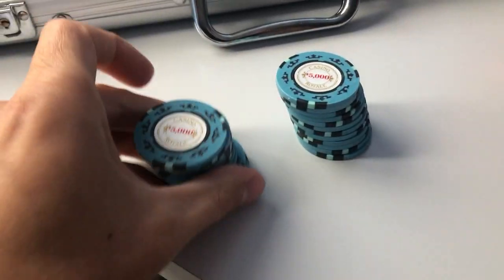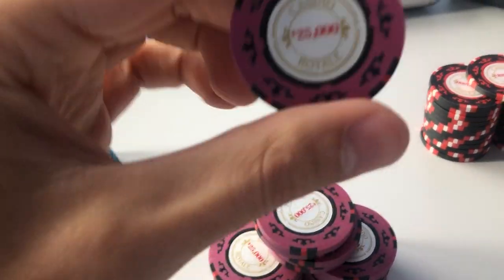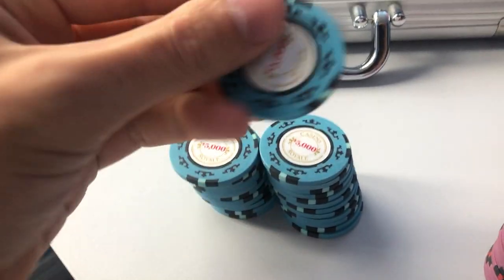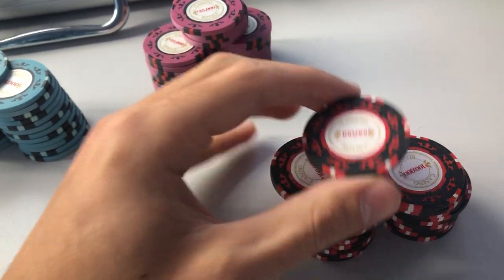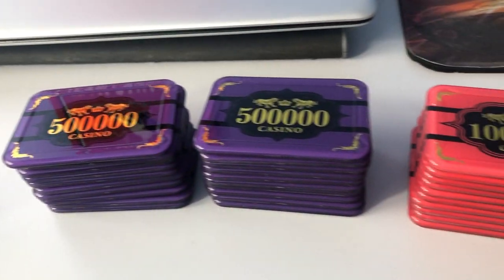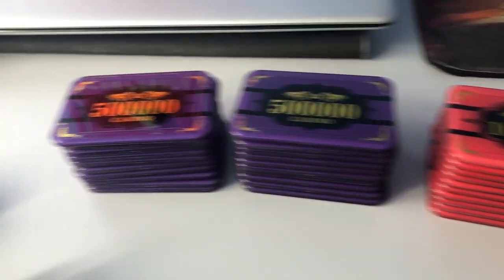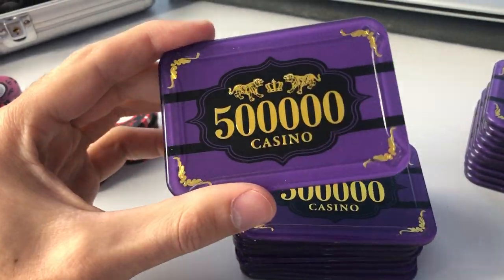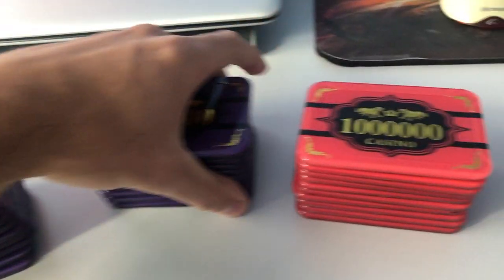James Bond Casino Royale Poker Chips & Plaques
My 500 set James Bond Casino Royale Poker Chips and plaques